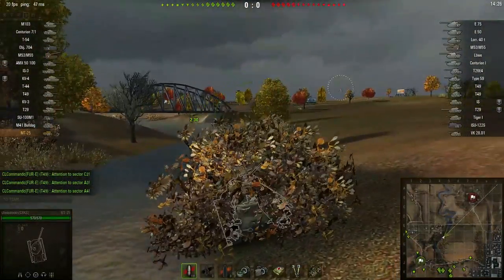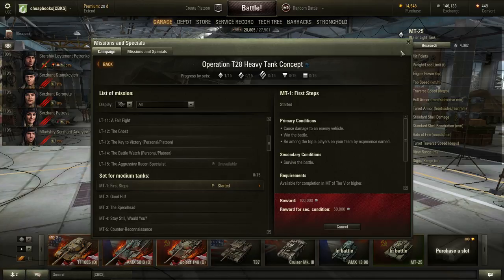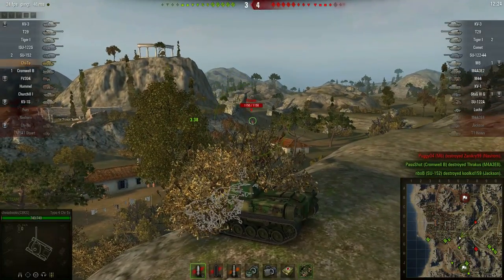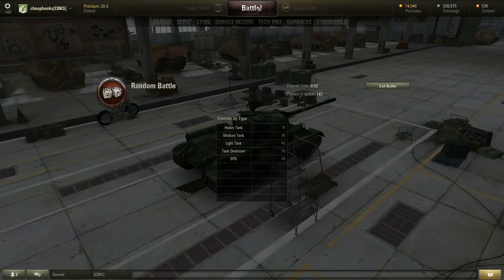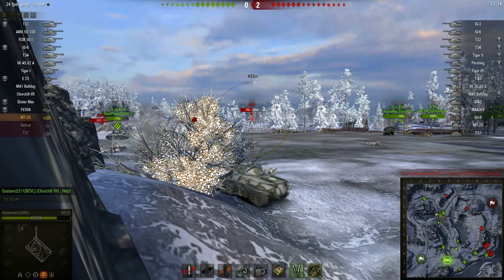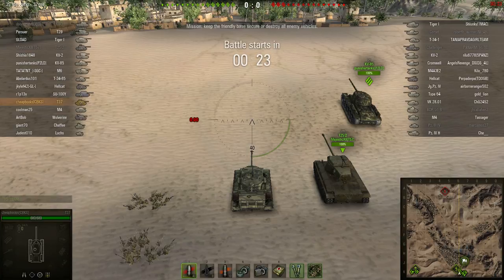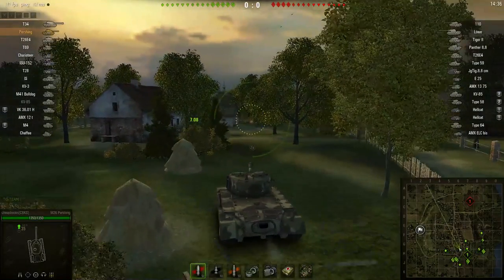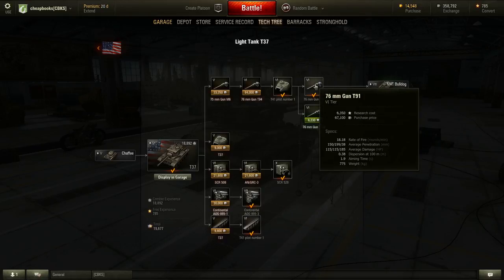WOT - Operation T28 HTC - Stage 1